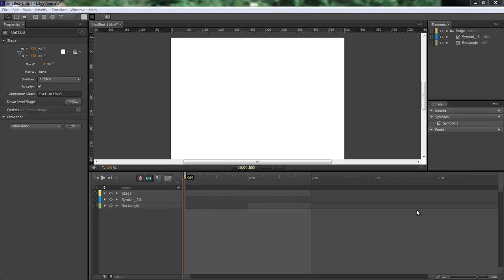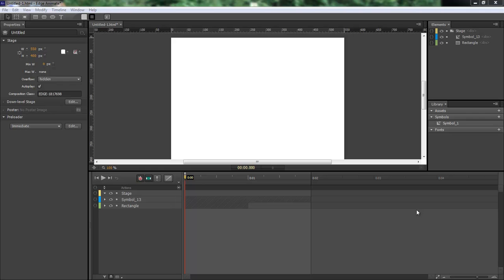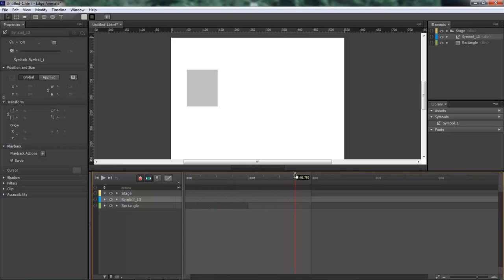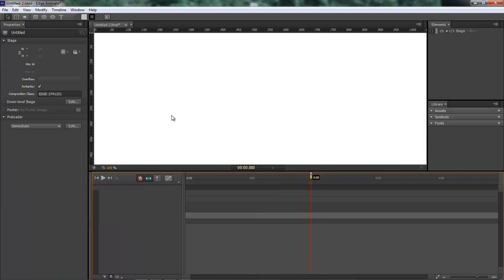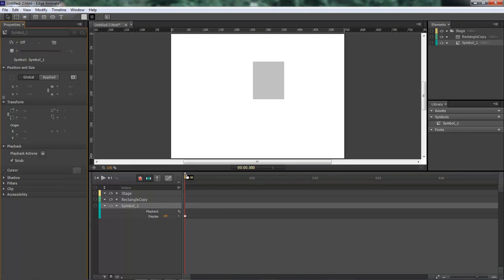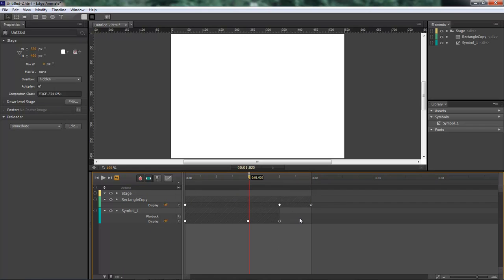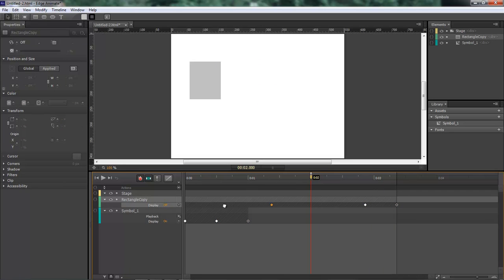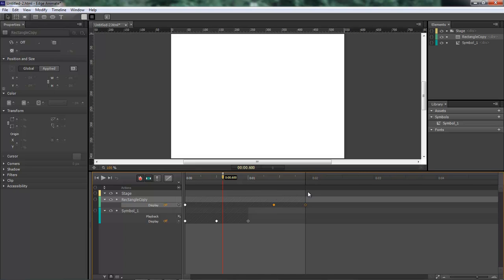Adobe Edge Animate Lesson #35 - Move objects around the Timeline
In this lesson, we are going to move objects around our timeline, instead of using the Opacity, we are going to do something a little different, that will allow us to do so much more.

Wayne Barron
Dark Effects Production